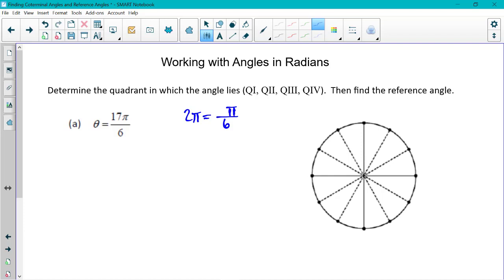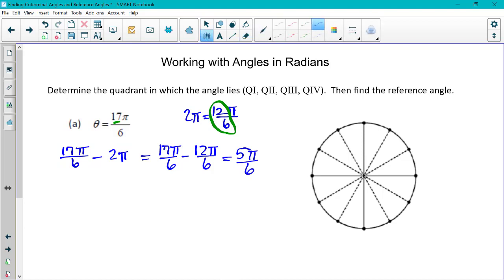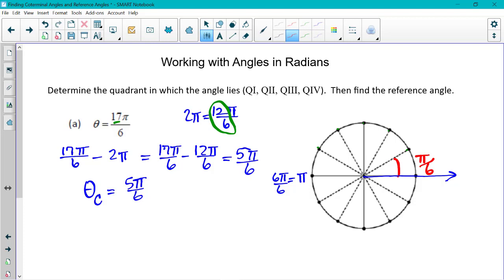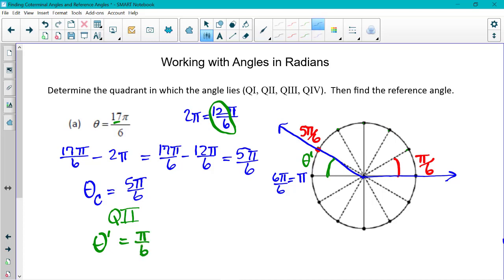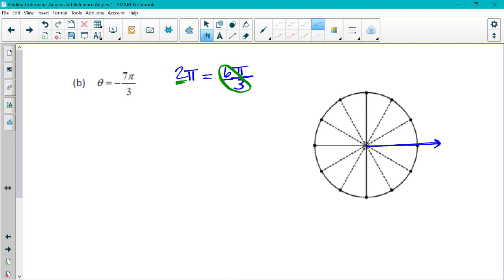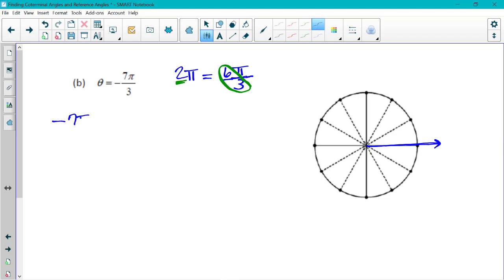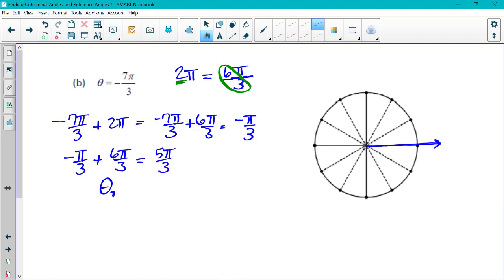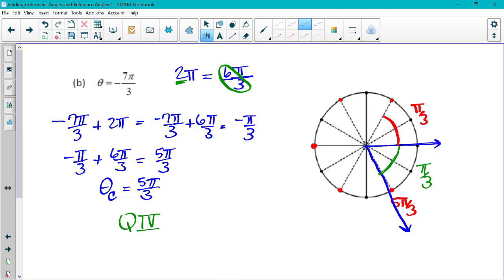Working with Angles in Radians